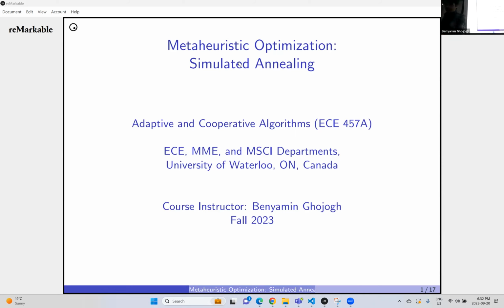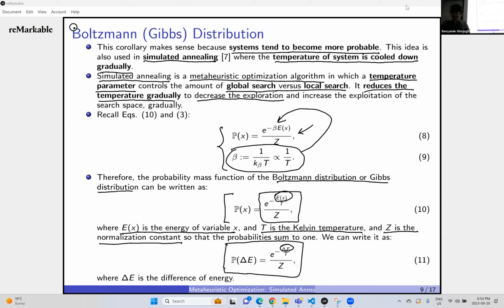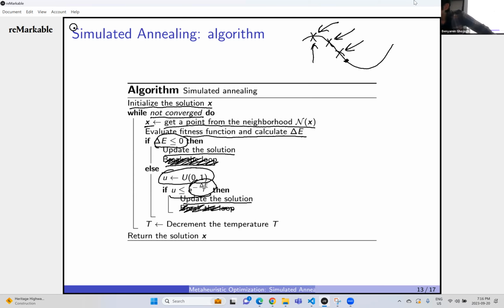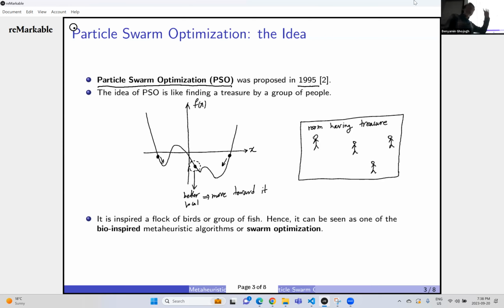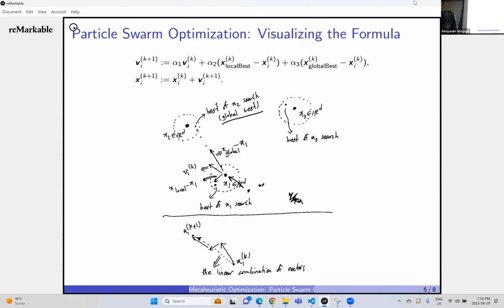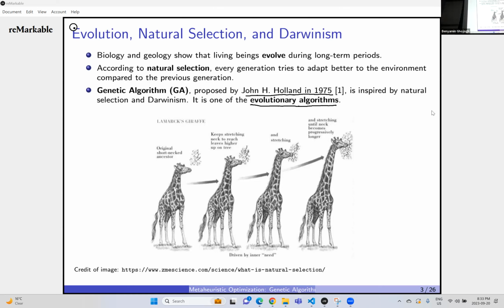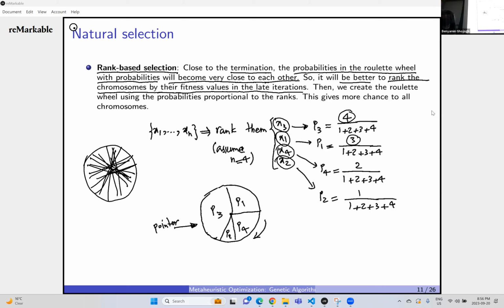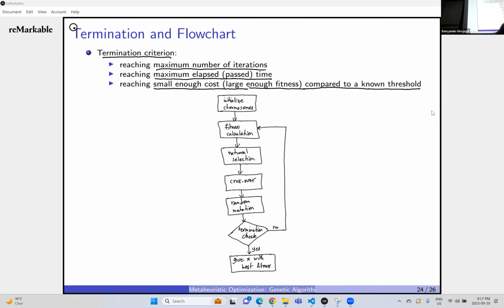Adaptive & Coop. Algo., F23(3): Simulated Annealing, Particle Swarm Optimization, Genetic Algorithm